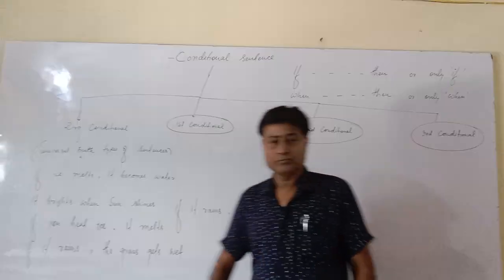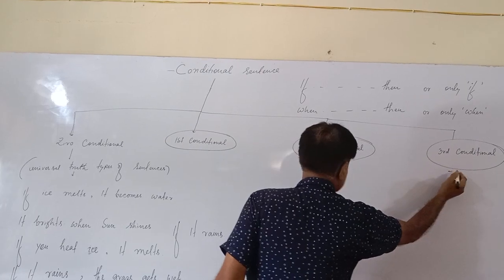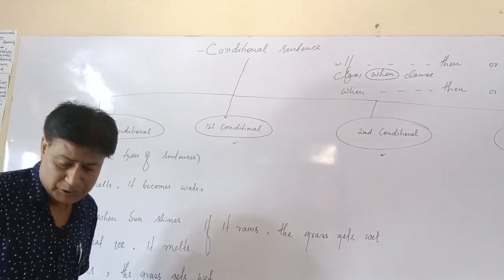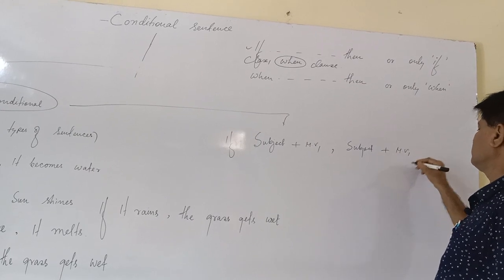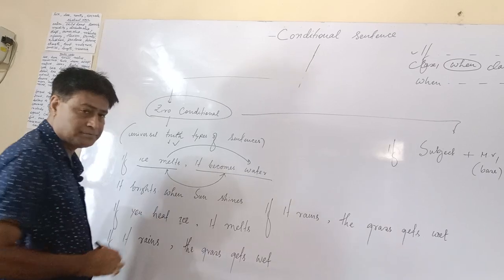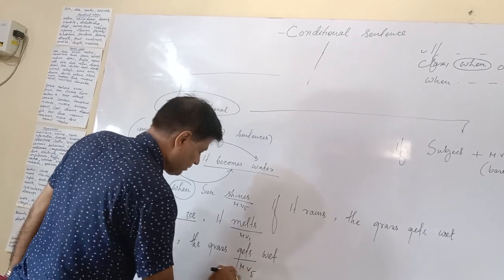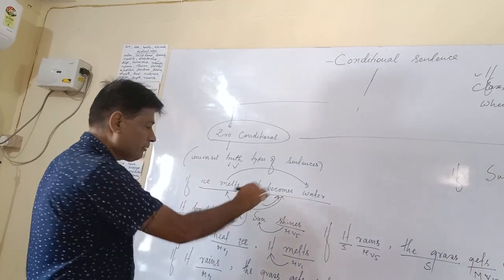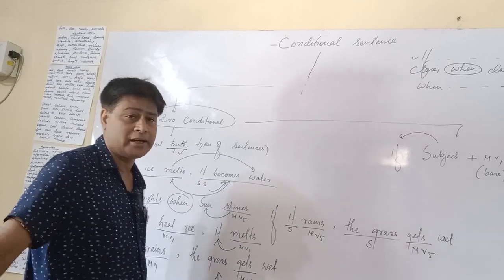CONDITIONAL SENTENCES ( ziro conditional )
India, Paul's learning , Itanagar